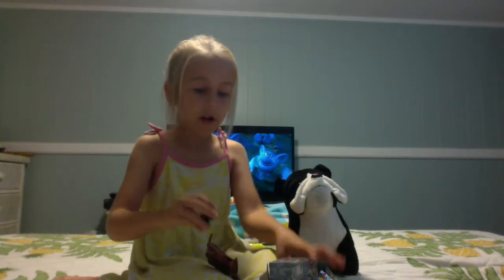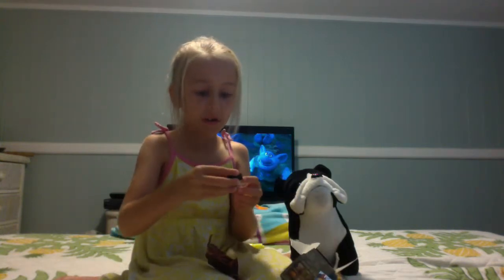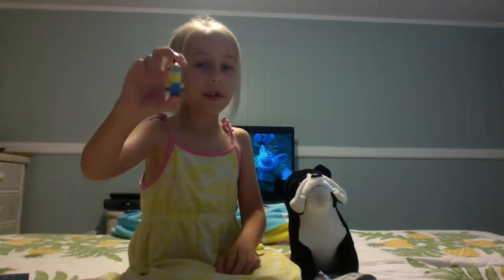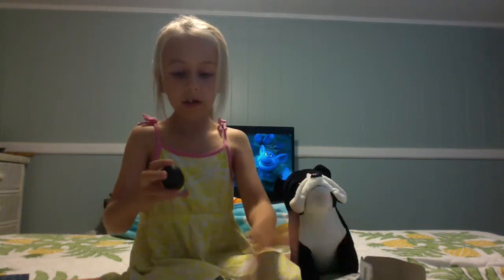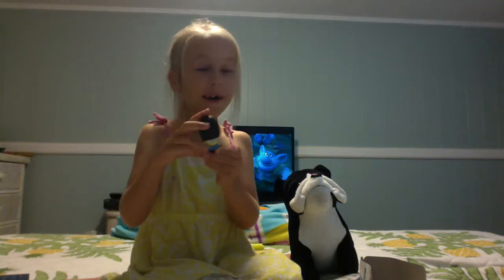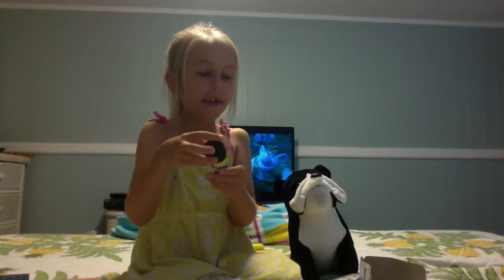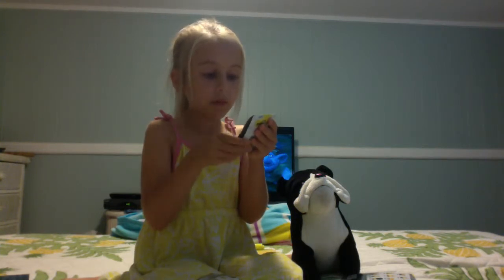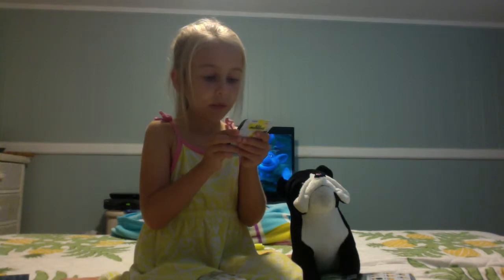Minecraft and Minions blind bags!